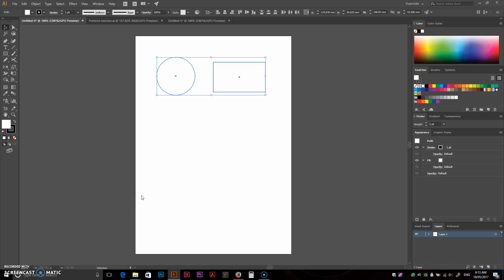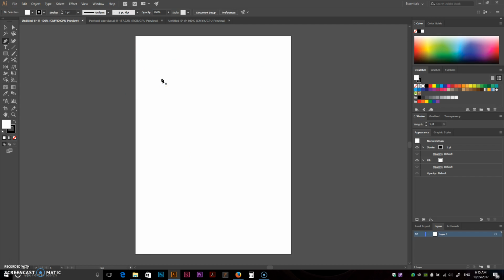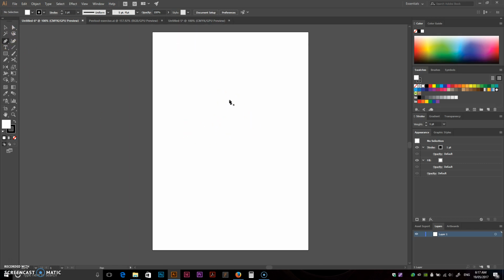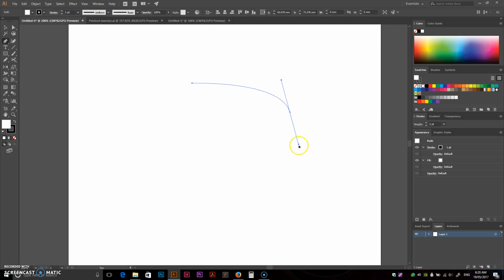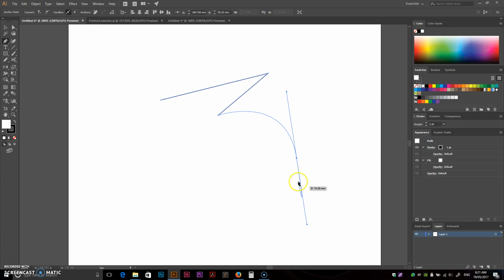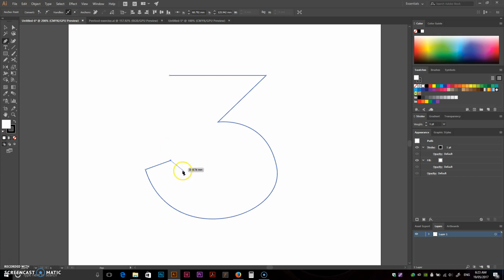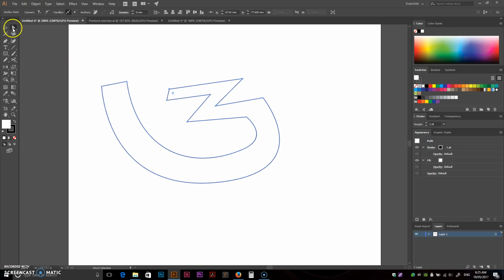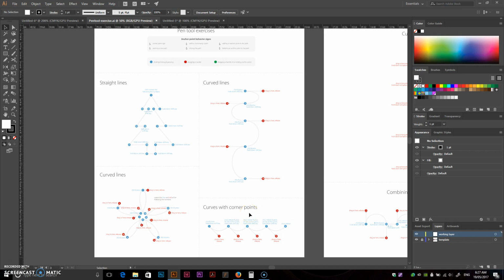ICC_05 - Pen tool basics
Getting started with the Pen tool - the best, but trickiest, tool in Illustrator.